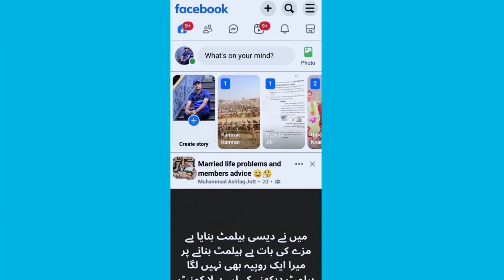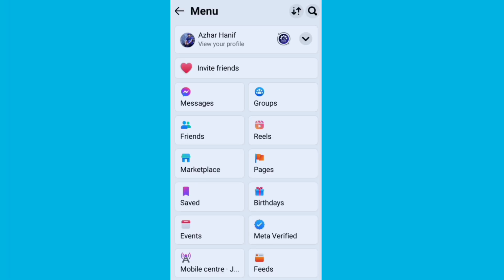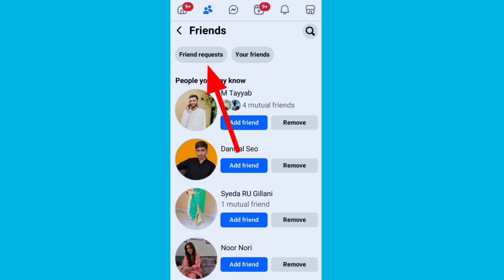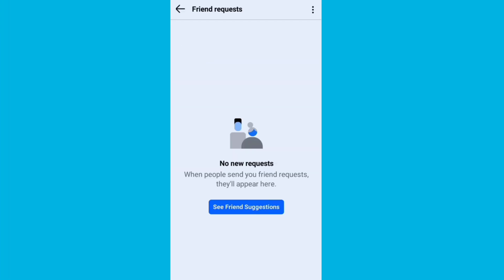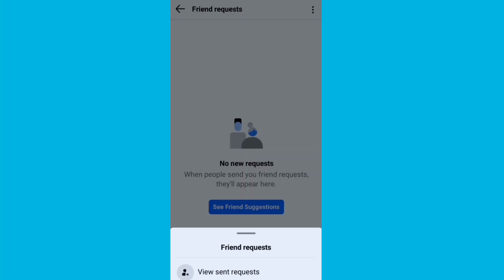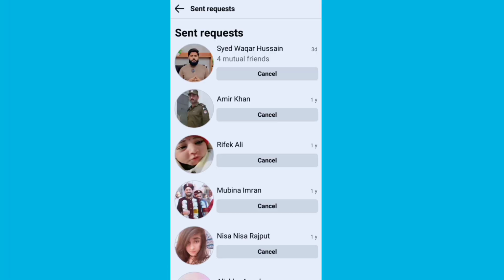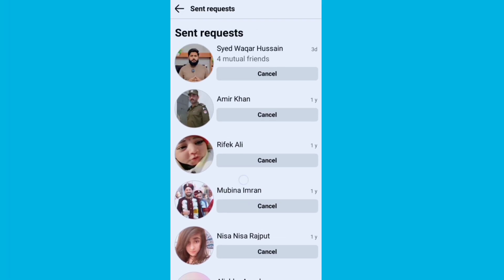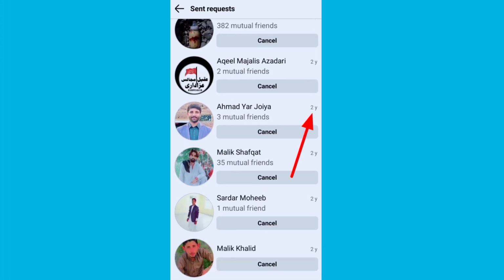How To See All Sent Friend Requests on Facebook In One Minute Fall To Sleep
How to check your all sent Requests on Facebook
Check all sent friend requests on Facebook
See your friend requests on Facebook
Check friend request in on minute